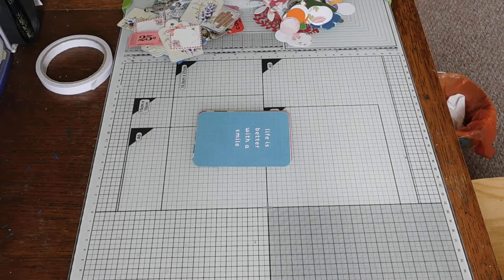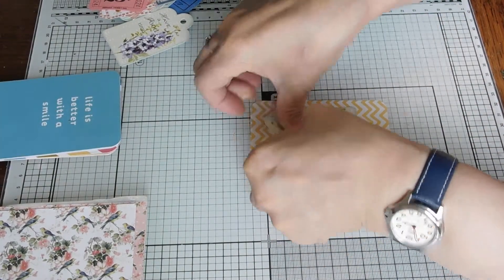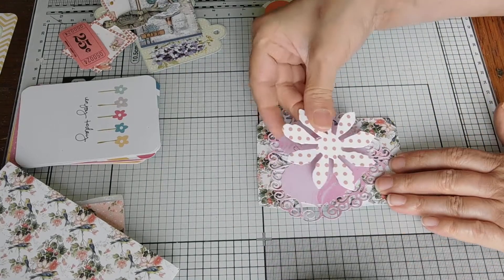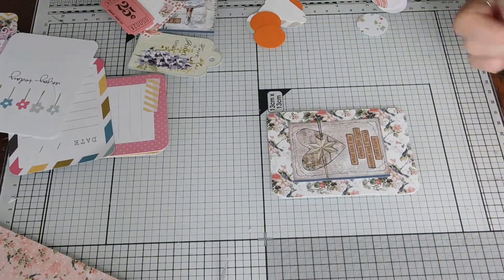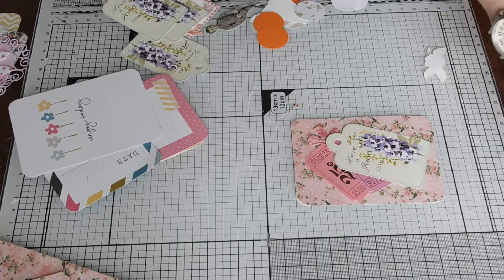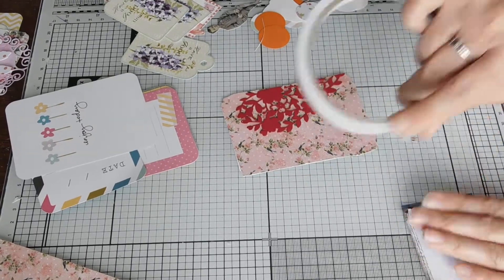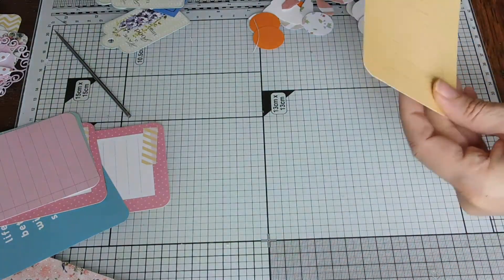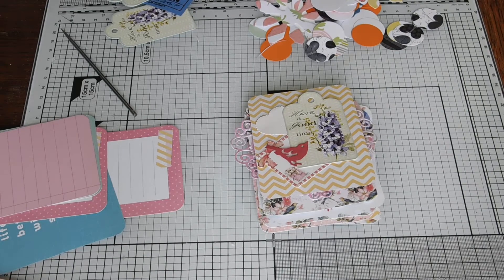turning project life cards into toppers item 81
My etsy shop